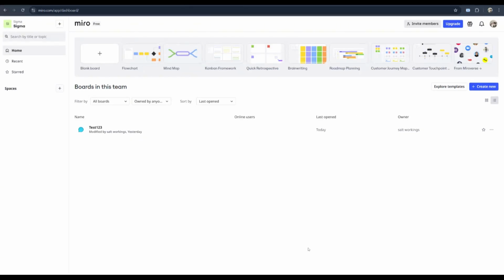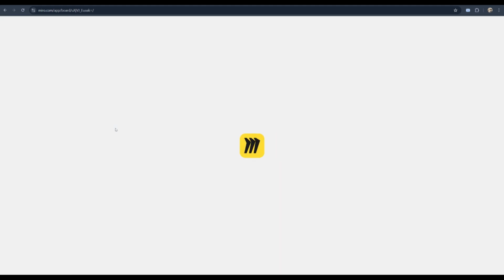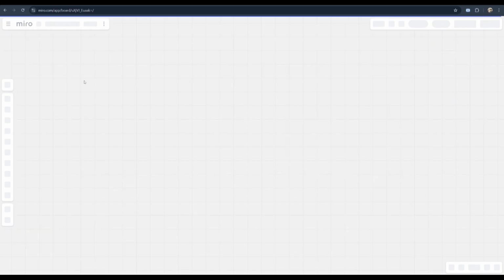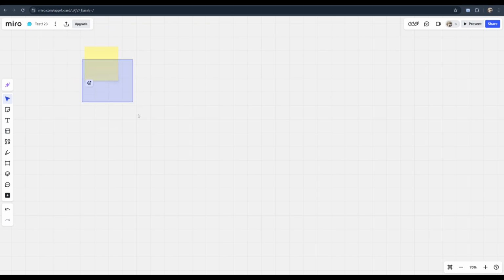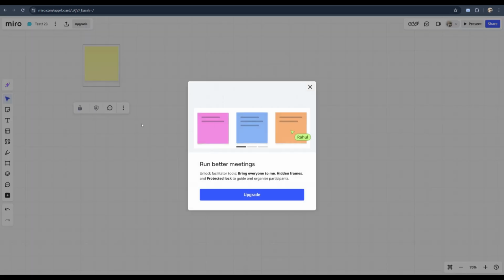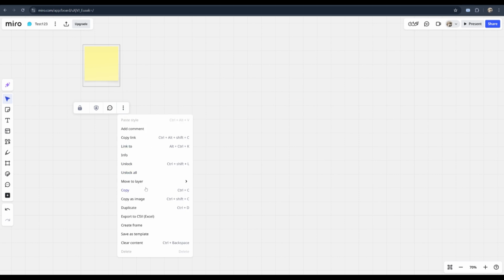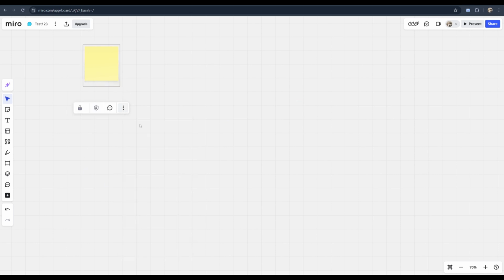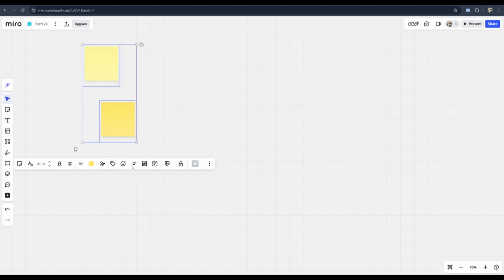How to Lock and Unlock Objects on a Miro Board in 2025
Want to keep your Miro board organized and prevent teammates from accidentally moving things around? 🧩 In this quick tutorial, I’ll show you step by step how to lock and unlock objects on your Miro board in 2025.

You’ll learn how to lock shapes, text boxes, images, and frames — plus how to unlock them anytime with just one click. This is perfect for creating clean templates, protecting key elements, or managing collaborative projects efficiently.

By the end of this video, you’ll know exactly how to keep your Miro boards tidy and professional — no more messy edits or misplaced elements!